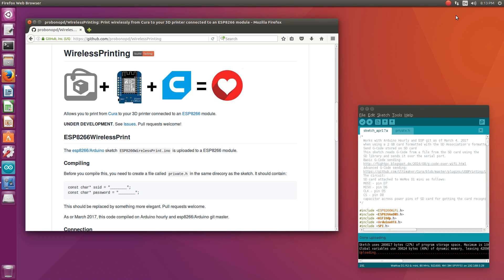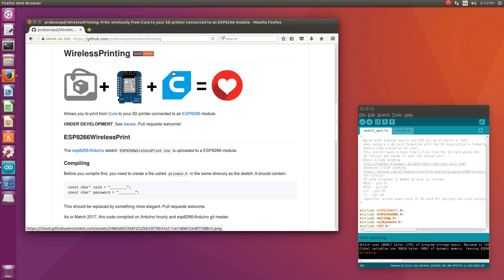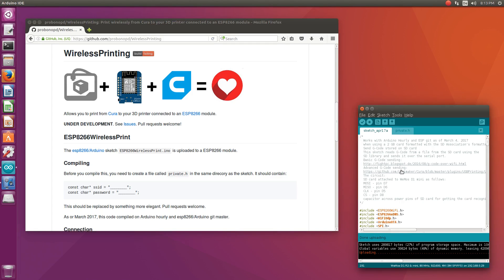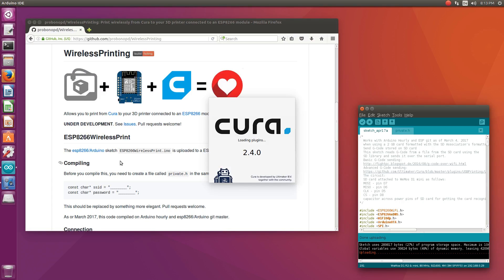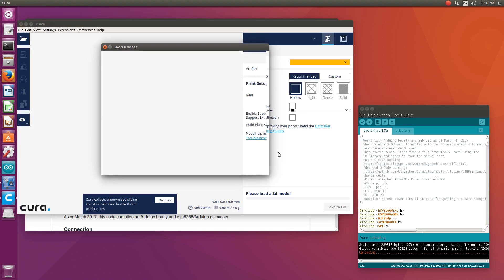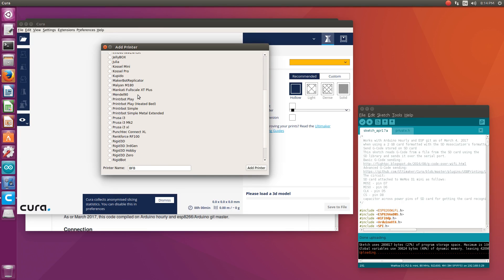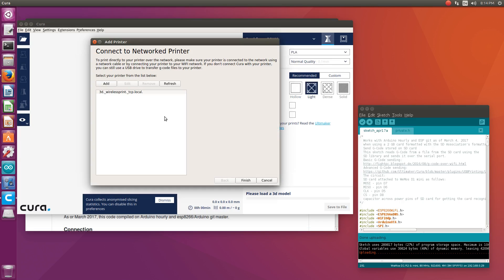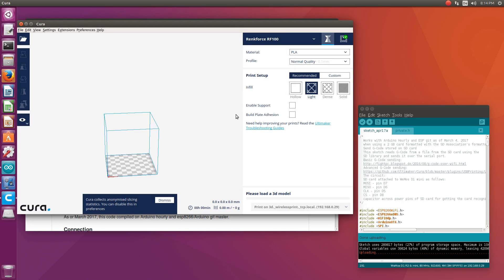Cura WirelessPrinting using ESP8266 module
Allows you to print from Cura to your 3D printer running Marlin firmware connected to an ESP8266 module running the ESP8266WirelessPrint firmware.